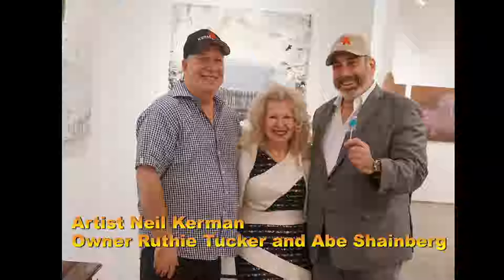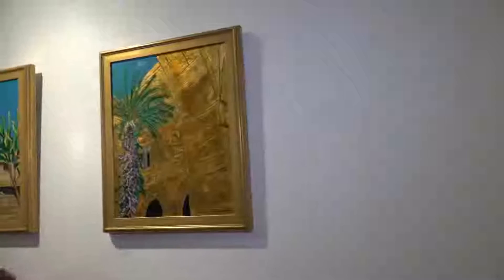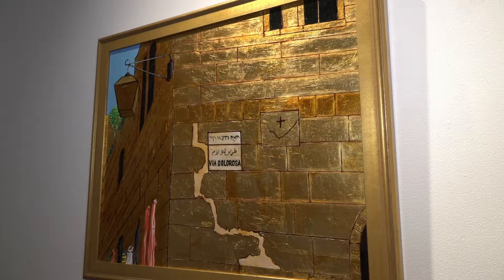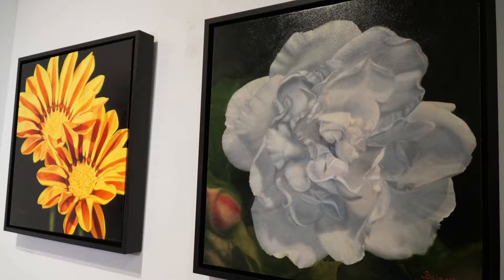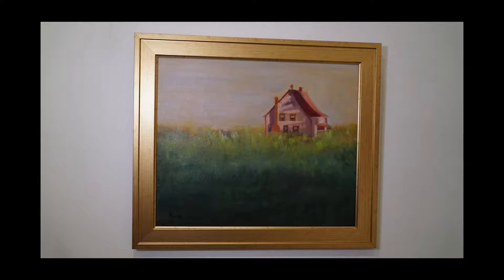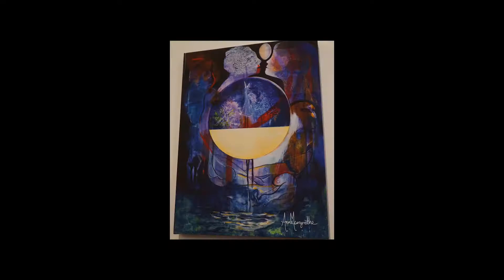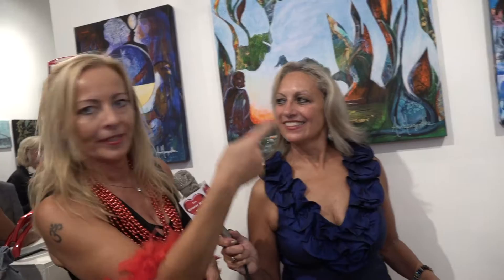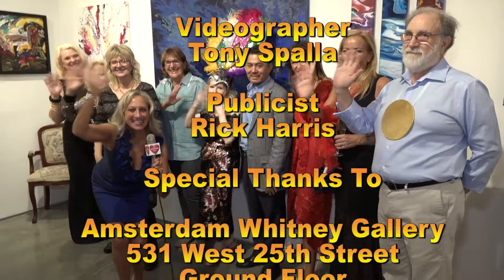Amsterdam Whitney International Fine Art Opening October, 6th, 2018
Amsterdam Whitney International Fine Art Gallery is located at 531 West 25th Street, Ground Floor, Chelsea, New York, Ny 10001.  The gallery is under the direction of Ruthie Tucker.
Featured artists:  Neil Kerman, John Peters, Barbara Muir, Nancy Balmert, Sally Ruddy, Angelika Gerleit, Steve Kaufman, Anne Margrethe, Cristina Chiorescu and Mauricio Soria.